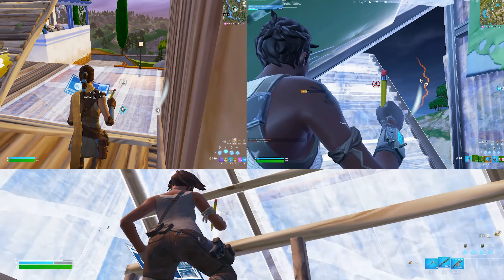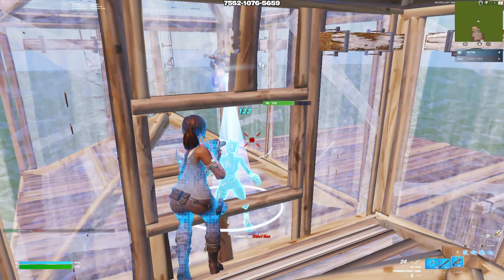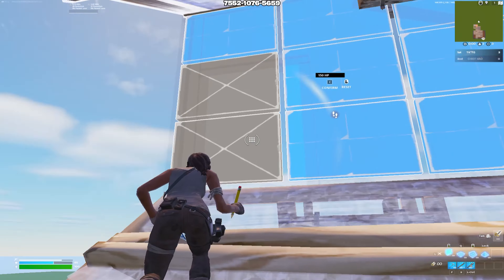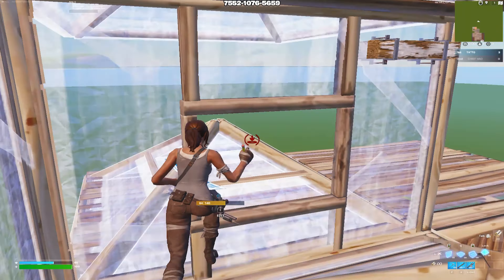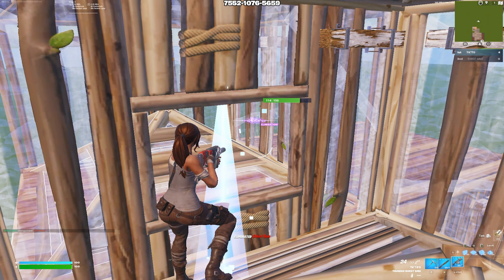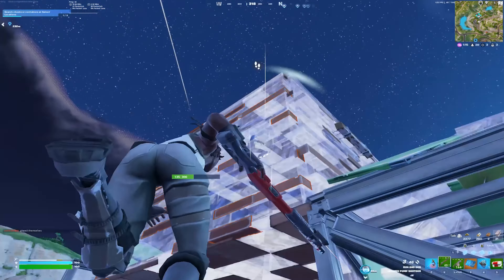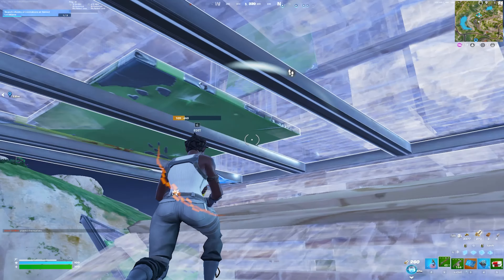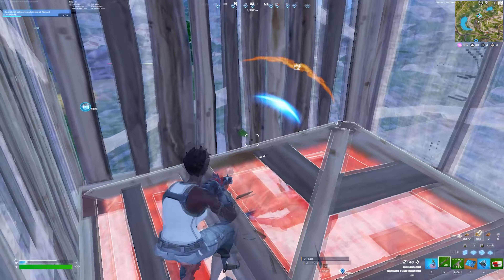How To PIECE CONTROL In Fortnite - Chapter 5 (Tips & Tricks)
in this video I teach you How To PIECE CONTROL In Fortnite - Chapter 5 (Tips & Tricks)